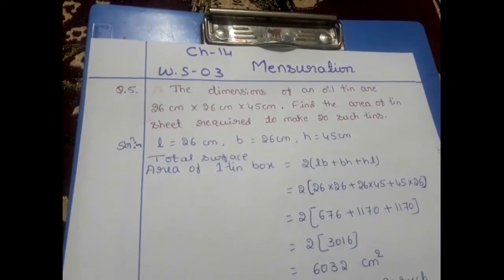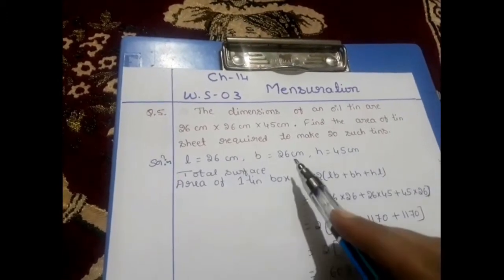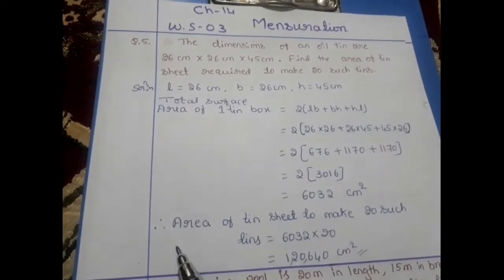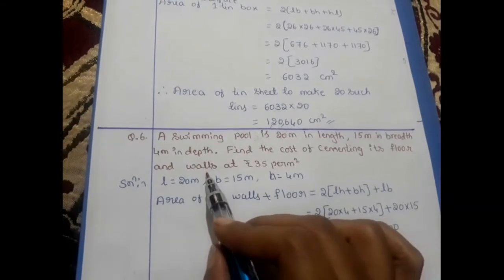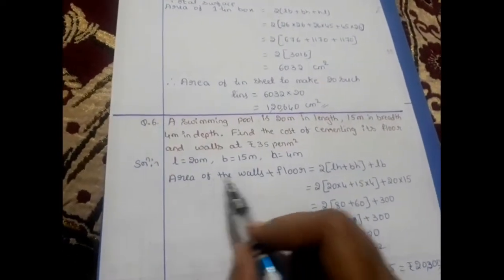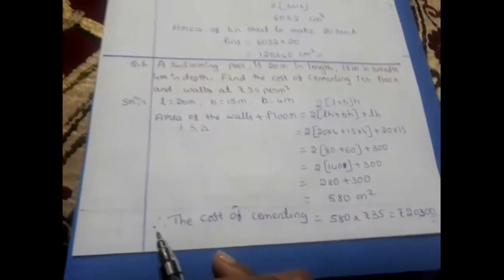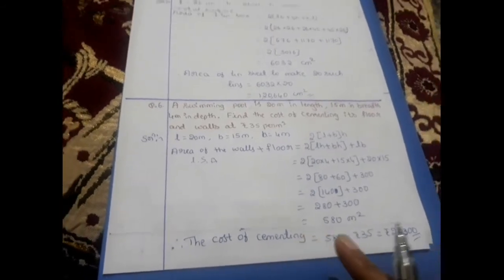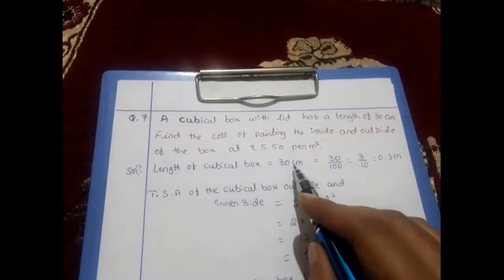Ch=14,Mensuration:w.s=3(Q.no.5 to Q.no.8)